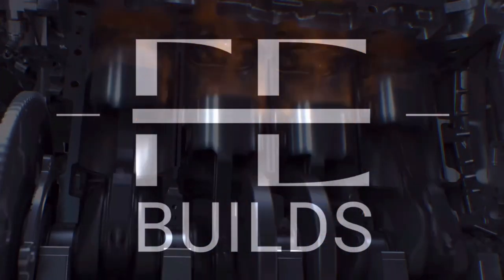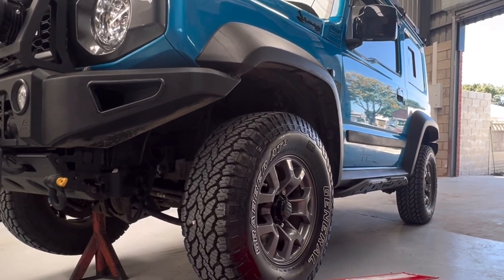Must have Brake upgrade on the Suzuki Jimny Gen 4 - POWERBRAKES D-Line Series - Gen 4 Mods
When you add more accessories to your Jimny, the weight increases, and it’s wise to upgrade your brakes, its even more important when you put bigger tyres. In this video we upgrade the front disc brakes of the Jimny to PowerBrake D line Series.